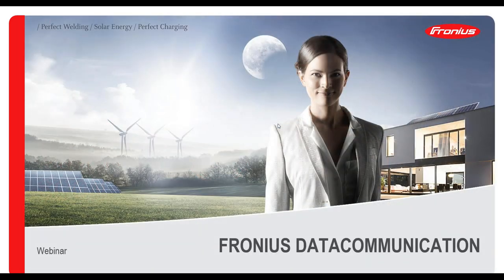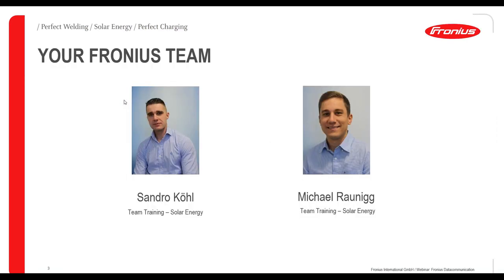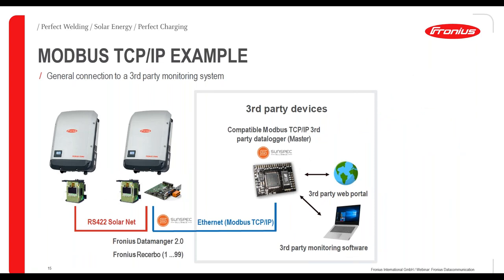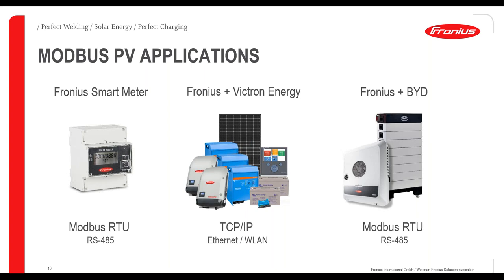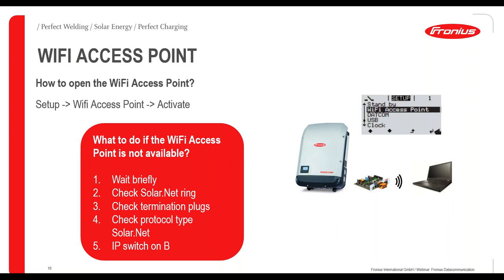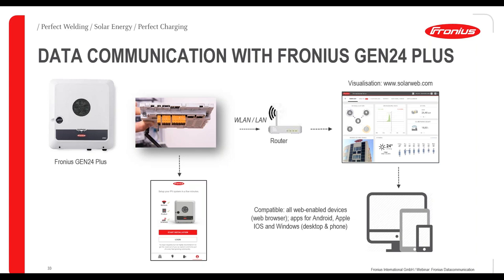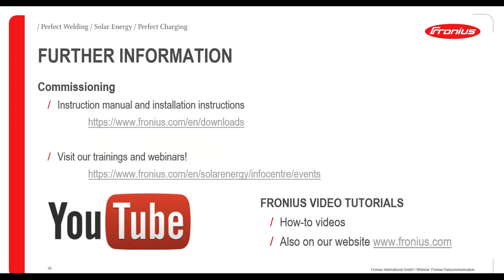Webinar: Fronius Datacommunication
In this webinar you get to know Fronius data communication! You will learn everything about the various open interfaces and connection options of the Fronius inverters. The field of application extends from battery storage from BYD and LG Chem, to the Fronius Ohmpilot and useful 3rd party applications such as heat pumps, home automation or electric vehicle charging stations. Our experts show how the communication of Fronius solutions works and give useful tips for installation and commissioning. Use our chat function to answer your open questions and become an expert in the field of Fronius data communication.